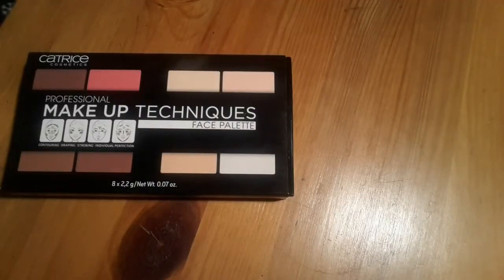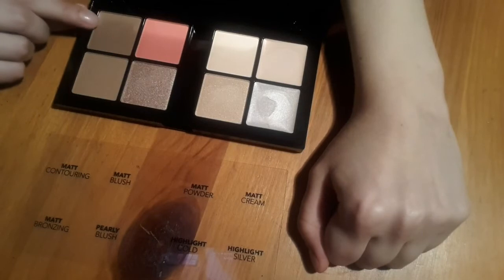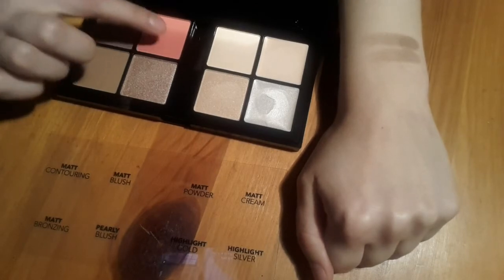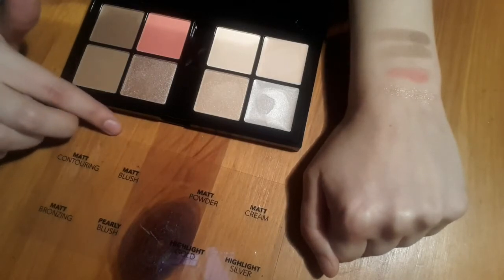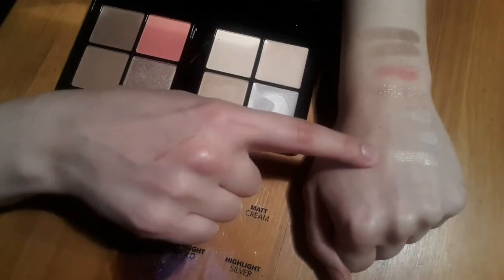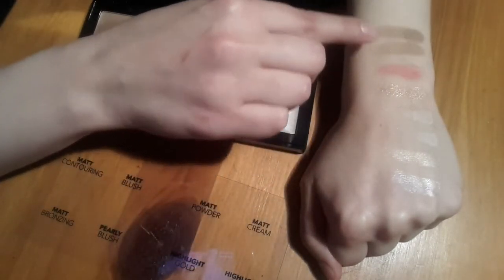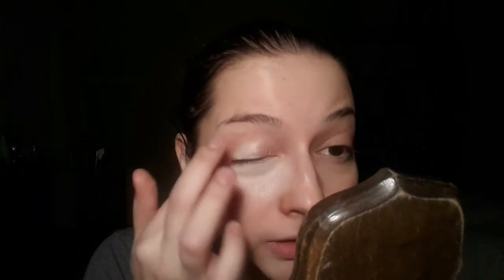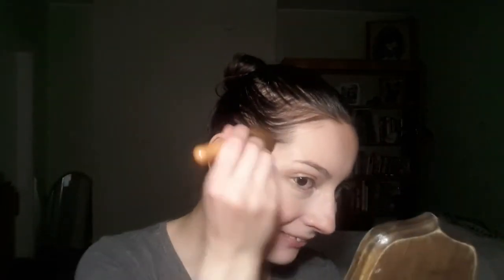Catrice Professional Make Up Techniques Face palette Review + Full face makeup tutorial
Review and swatches of the Catrice Professional Make Up Techniques Face palette. I actually really like it, you can create a full face make up look so concealer + contour + highlight + silvery golden smokey eye. Not bad. Would buy again. So guess this is a full face tutorial and how to use bronzers and highlights to create a smokey eye video? Quite proud of that.

I'm just a lover of makeup and self expression through it. I also blog a bit about fitness and fashion, or well atleast my take on fitness and fashion, which may differ from other peoples view of it.
As long as you are having fun that is all that matters. I never really think through my videos before doing them, sometimes they work, sometimes they don't. But it's the journey, not the destination that matters.
I use what I have to create my looks and videos, most of my stuff is cheap and all my makeup brushes are old - YOU CAN MAKE EVERYTHING WORK IF YOU TRY.

After all, I'm here to have fun and try out new things that make me happy.
And remember - be you, do you, be happy with what you do and never forget to enjoy life.